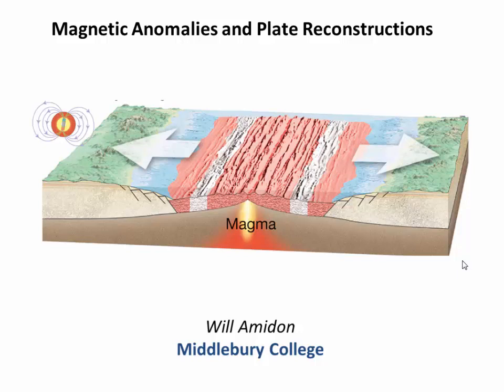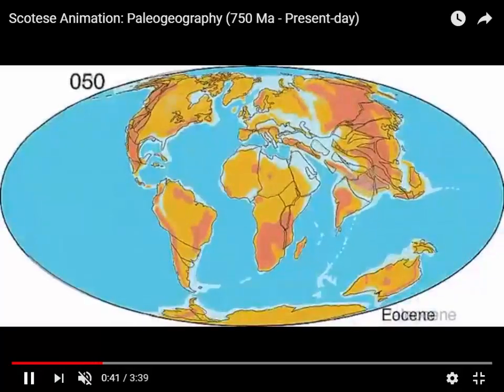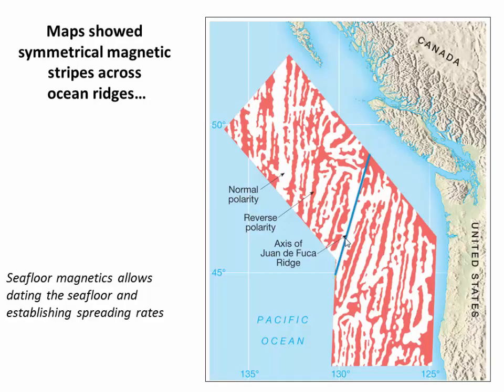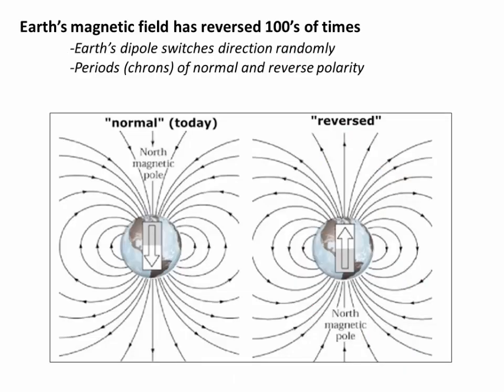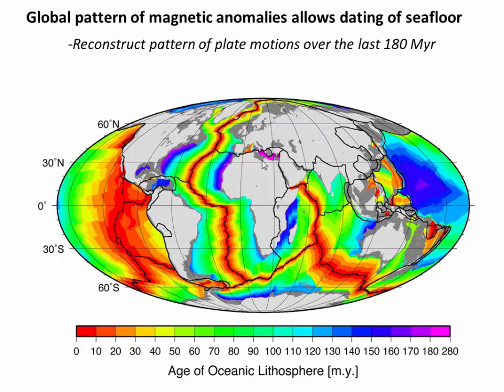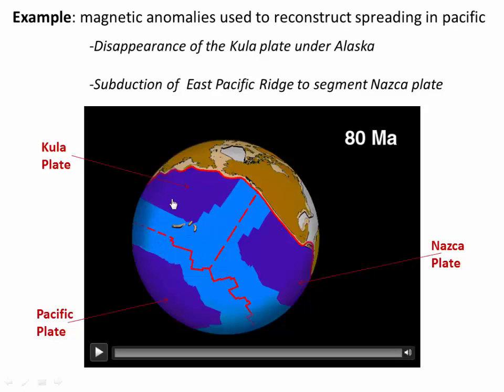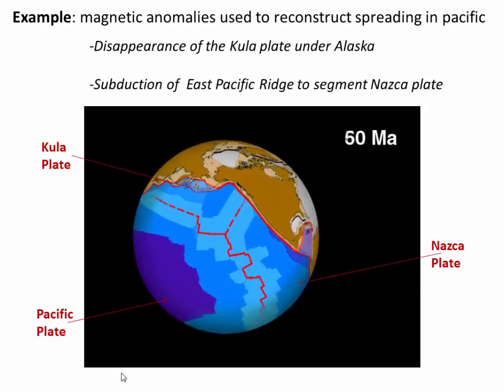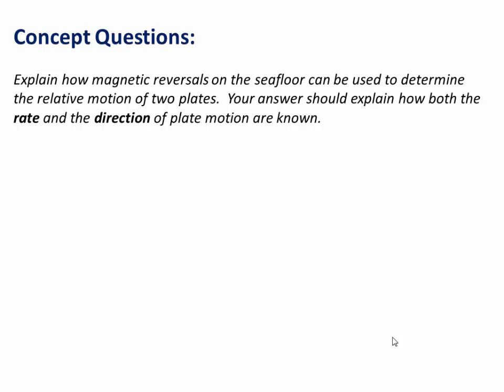Magnetic Anomalies and Plate Reconstruction (C2-V2)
Early observations of seafloor magnetics @2:50
The magnetic timescale @7:16
Spreading rates and plate reconstructions @9:45